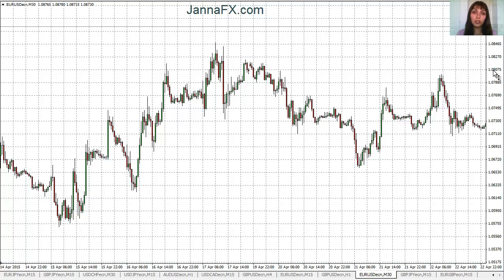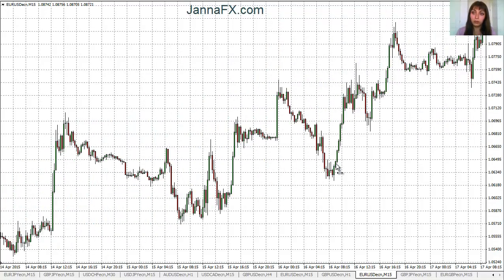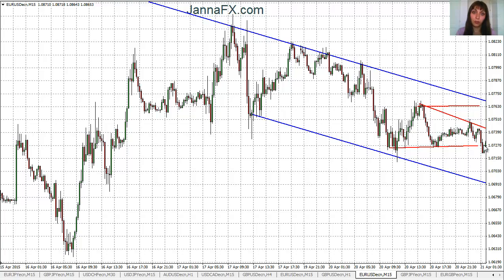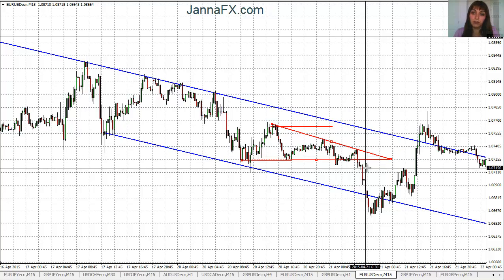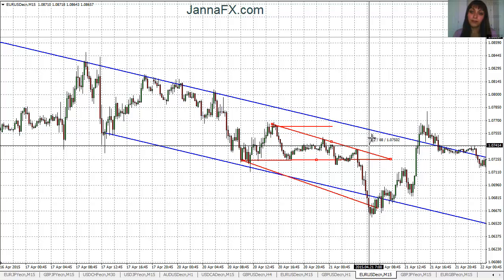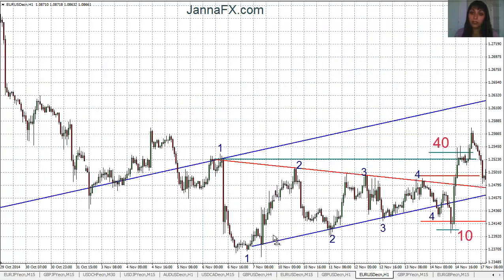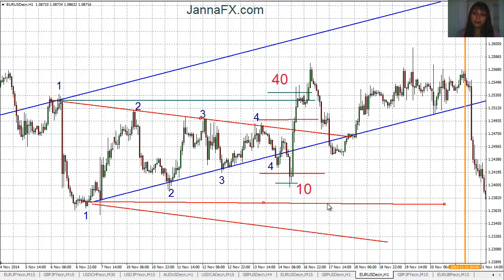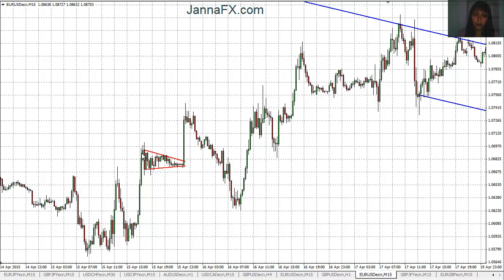Forex Strategies that Work, Amazing Triangle